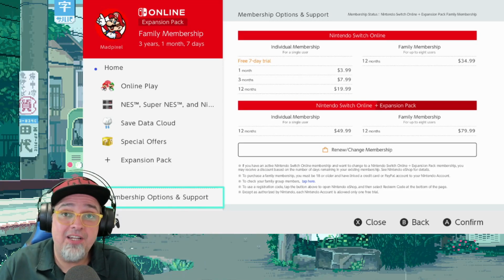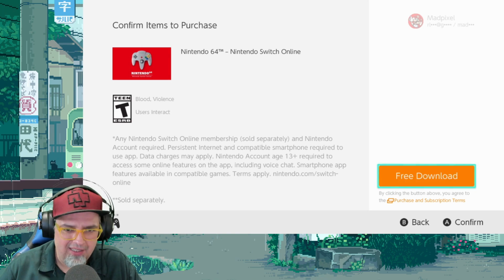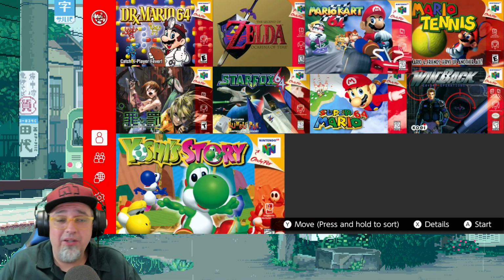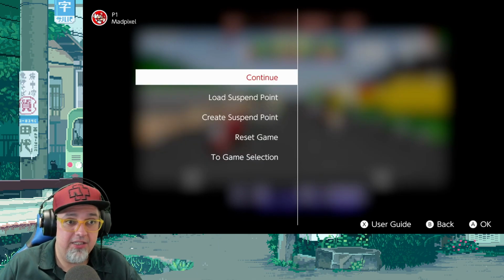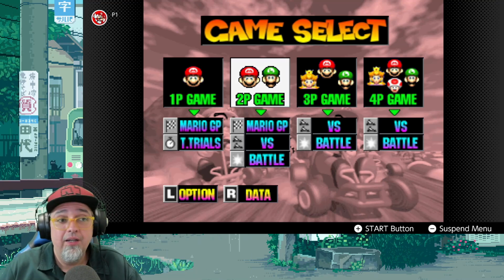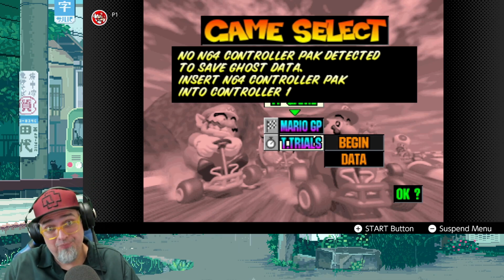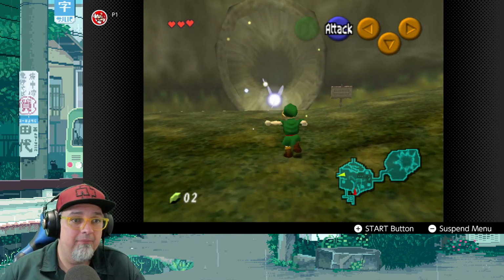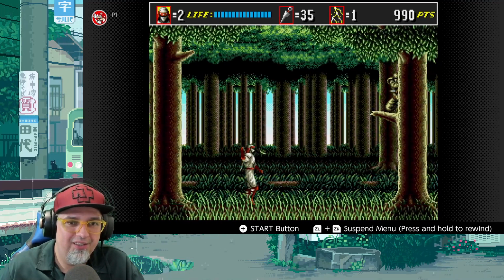Nintendo Switch Online Expansion Pack Is Here & We Found A PROBLEM! Testing N64 & SEGA Genesis!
Switch Online Expansion Pack is now available... so I tested some N64 & Genesis games!

AUDIO:
Mic - Shure SM7B